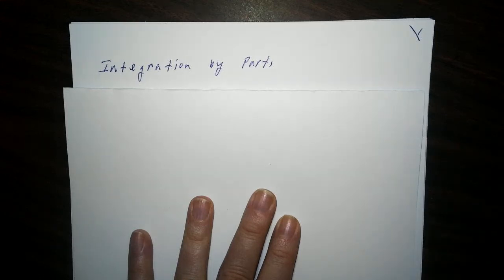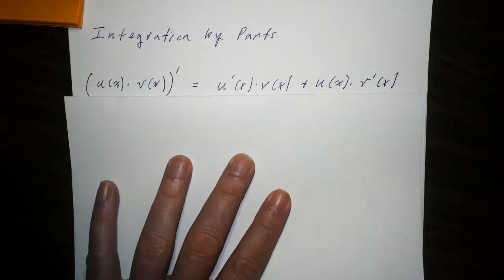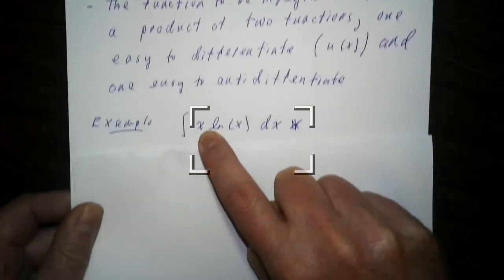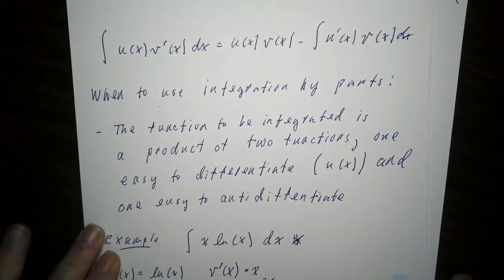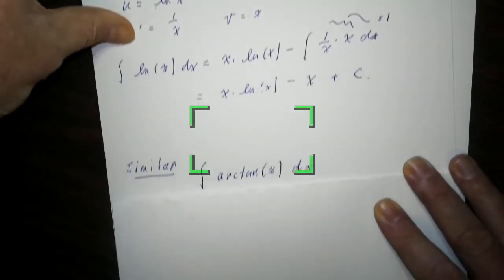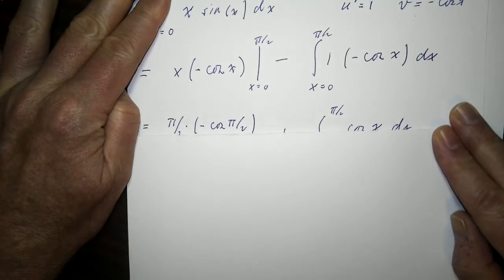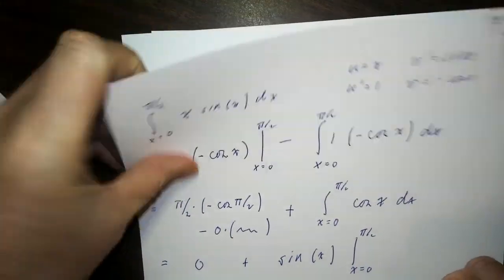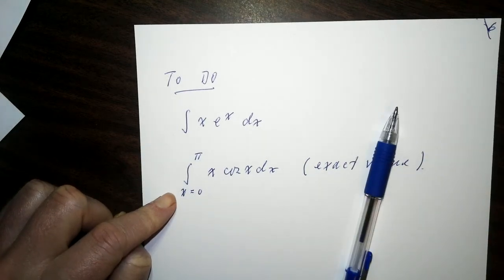Integration by Parts Method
Stuck inside during the pandemic? Unable to watch reruns of "The Office" as it's no longer on Netflix?

Why not learn about the exciting method of integration by parts?